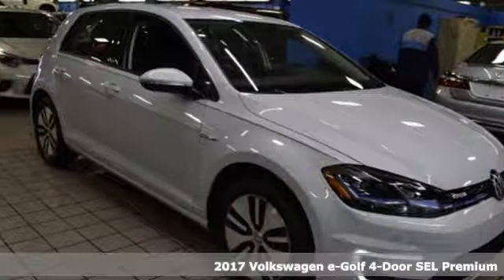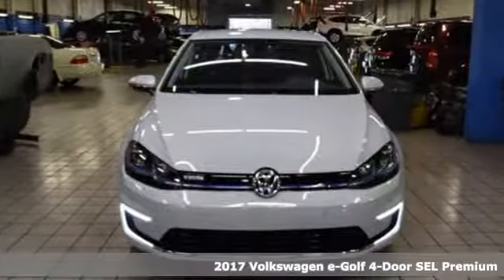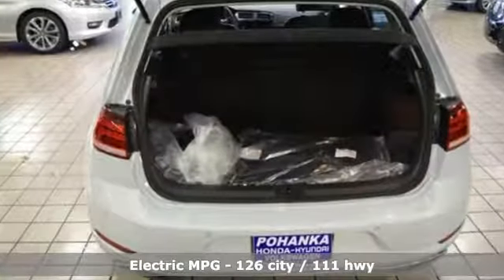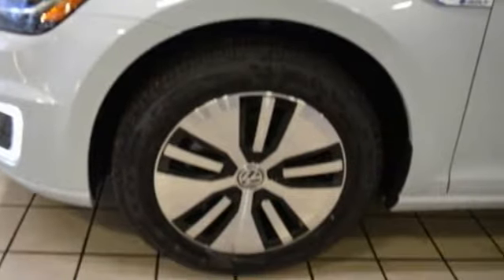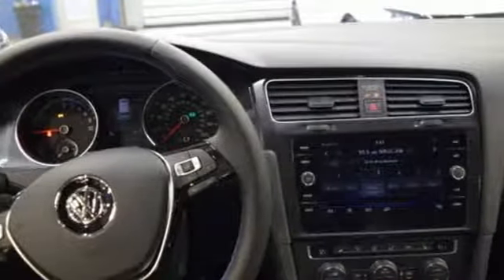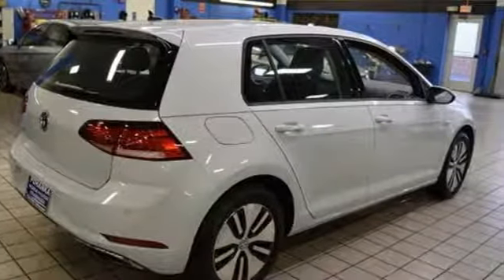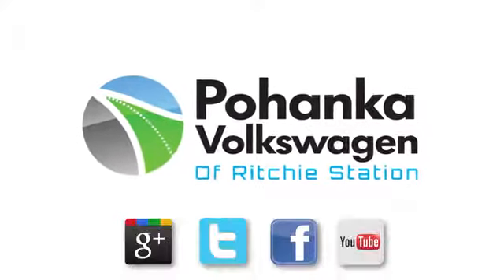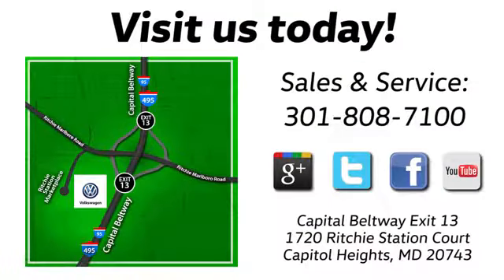New 2017 Volkswagen e-Golf Capitol Heights, MD VHW950293 - SOLD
Year: 2017
Make: Volkswagen
Model: e-Golf
Trim: SEL Premium
Engine: Electric ZEV 134hp
Transmission: Single-Speed Automatic
Interior: Titan Black Lea
Stock #: VHW950293
VIN: WVWPR7AU1HW950293
2017 VW e-Golf SEL Premium full electric with EPA rated 124 mile range from its 35.8 kilowatt battery. EPA MPG 126 city / 111 highway...qualifies for a $7,500 Federal Tax Credit. Register in Maryland and get an additional $3,000 tax credit. Register in the District of Columbia and get reduced registration fees and pay no 6% Excise Tax which will save you thousands more. Or get an affordable lease payment from $389, call for all the details. Our 500 mile test drive revealed that actual driving range is in excess of 150 miles when driving a mix of city and highway roadways.

Address:
1720 Ritchie Station Court